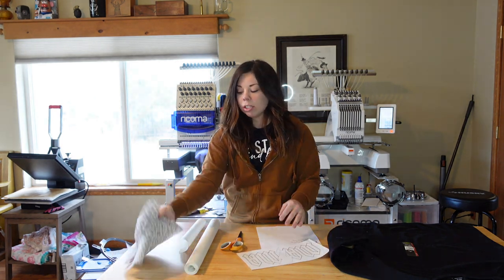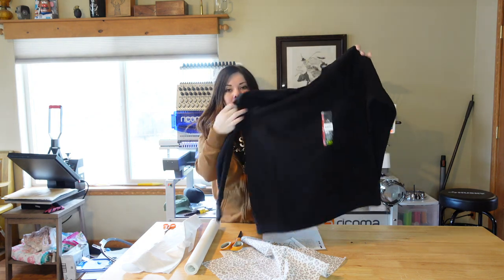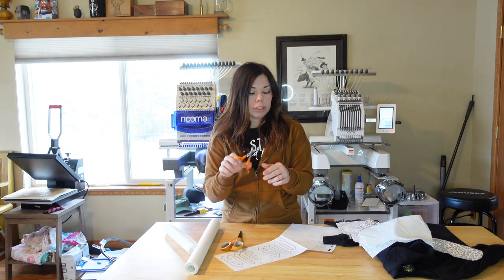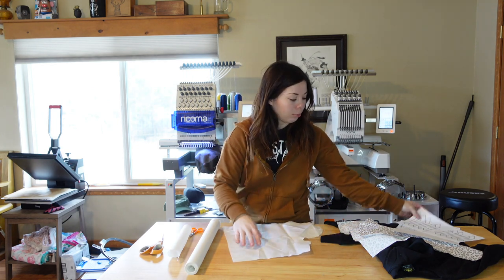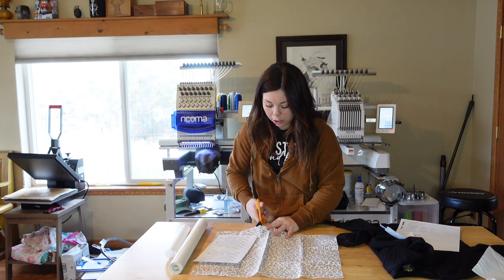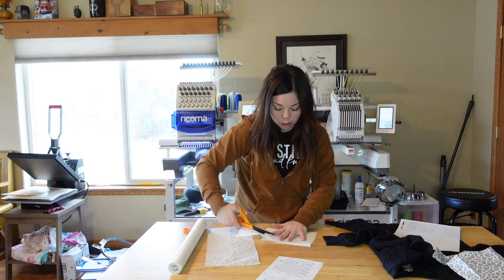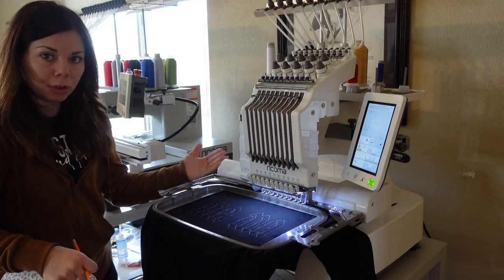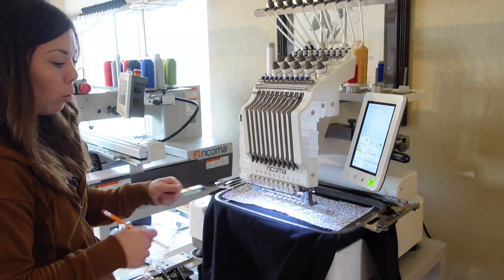VLOGMAS Day 9 | Applique Tutorial On Ricoma EM1010 | How To Applique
Super easy step by step tutorial on APPLIQUE on the Em1010 multi-needle machine from Ricoma.

Mesh Cutaway Stabilizer

Mama Design

Get high quality adhesive vinyl, HTV, blanks, DTF prints, clothing blanks and more at The Vinyl Stand!

Supplies I Use Often:
-Cricut Maker (You can also get the Explore Air 2)
-Brother PE800 Embroidery Machine
- Heat N Bond Lite
-Cut Away Stabilizer
-Tender Touch
-Curved Embroidery Scissors
-15 x 15 Heat Press
-Basting Adhesive
-Embroidery Thread
-Water Soluble Stabilizer
-Heat Resistant Tape
-Clear Poly Bags
-Sublimation Printer, I converted an Epson Workforce 7710
-Sublimation Paper

-Kayla